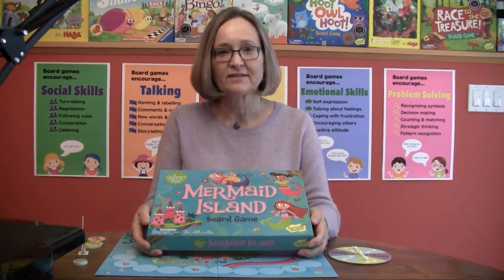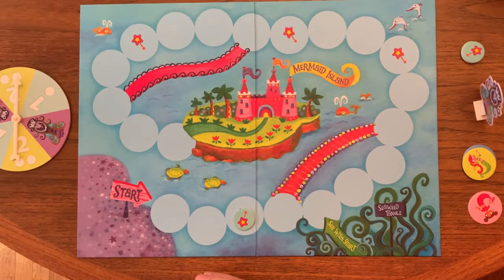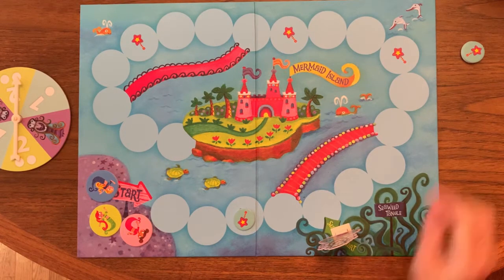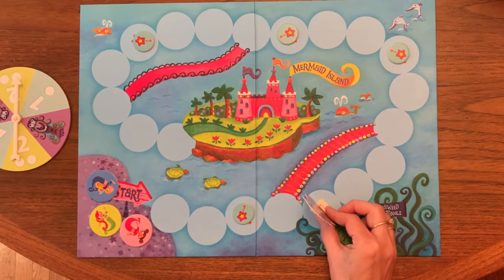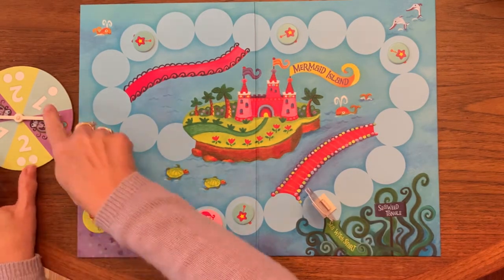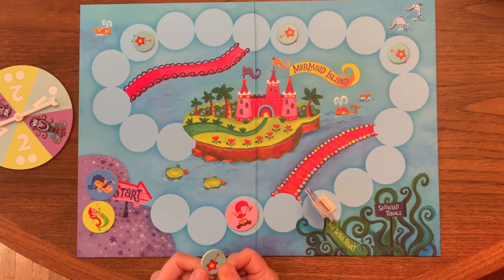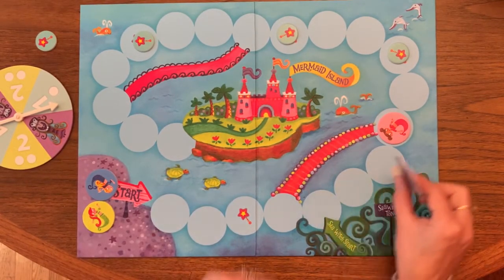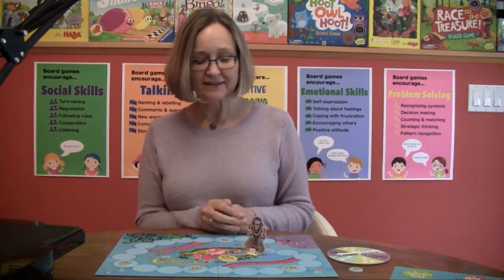Mermaid Island (Peaceable Kingdom)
This video features Mermaid Island by Peaceable Kingdom. It is one of the 34 board games in the Kitchener Public Library's Board Game Collection for young children that was curated and developed in part with Professor Daniela O'Neill as part of her Children's Communication Lab Talk2Thrive Outreach. You can find more information about the collection, all the games, and related open access materials like the posters in this video